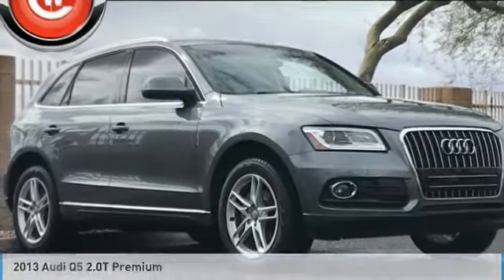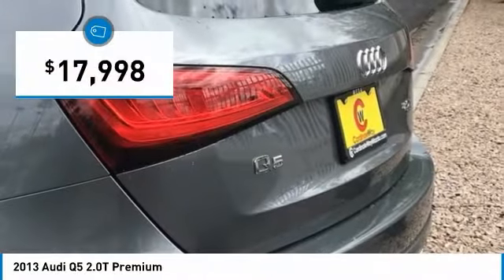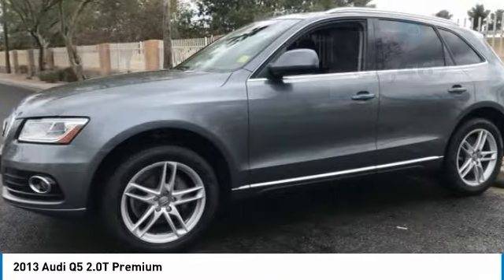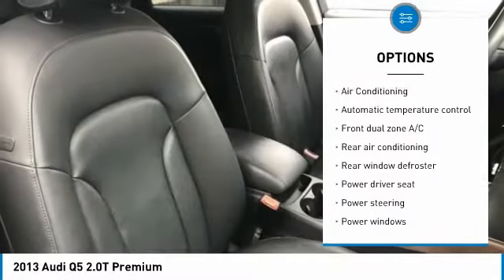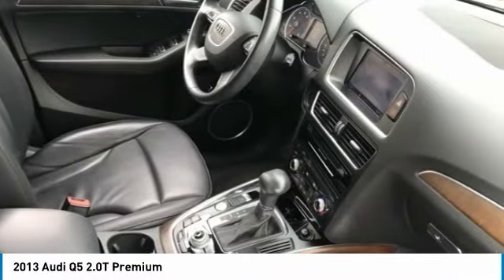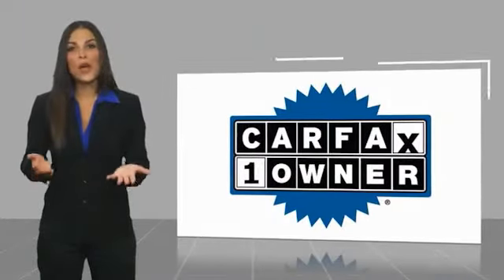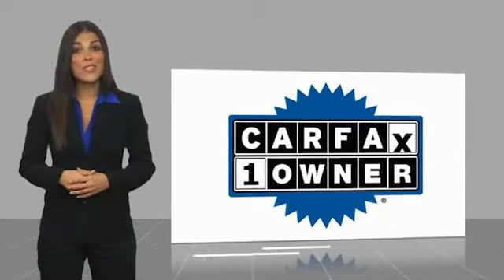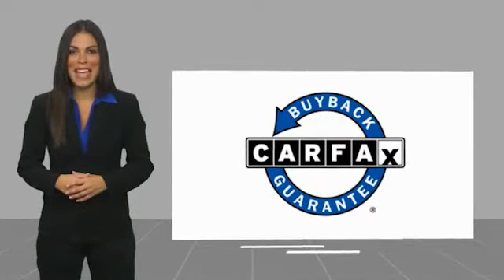2013 Audi Q5 2013 Audi Q5 2.0T Premium FOR SALE in Mesa, AZ P8777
Stop in today for a test drive of this U 2013 Audi Q5

6343 E. Test Drive

Clean CARFAX. Grey 2013 Audi Q5 2.0T Premium quattro quattro 8-Speed Automatic 2.0L I4 TFSI Direct Injection DOHC Q5 2.0T Premium quattro, 4D Sport Utility, 2.0L I4 TFSI Direct Injection DOHC, 8-Speed Automatic, quattro, Grey, Black w/Leather Seating Surfaces.  Recent Arrival! Odometer is 20649 miles below market average! 20/28 City/Highway MPG  Awards:     2013 IIHS Top Safety Pick     2013 KBB.com 10 Best Luxury SUVs     2013 KBB.com 10 Best Certified Pre-Owned Luxury Cars Under  30,000 Stop by CardinaleWay Mazda Mesa today! Reviews:      The Q5 has effortlessly blended elegant looks, premium interiors and good power since its introduction in 2009. The Q5 s appeal continues to strengthen with new powerplants, a host of high-tech features, and strong resale value. Source: KBB.com     Top-notch interior craftsmanship; class-leading fuel economy; strong supercharged V6; superb brake performance; roomy backseat; sporty handling. Source: Edmunds  Vehicle price and availability are subject to change without notice.